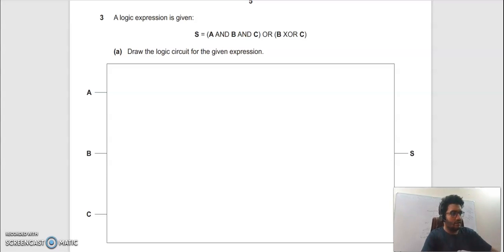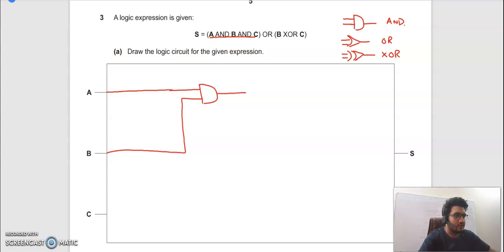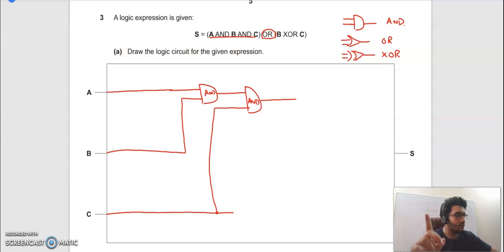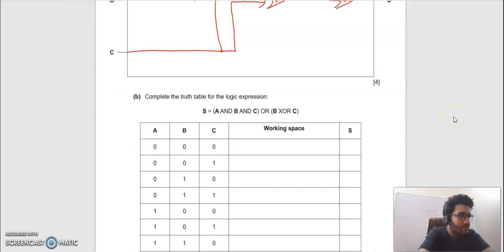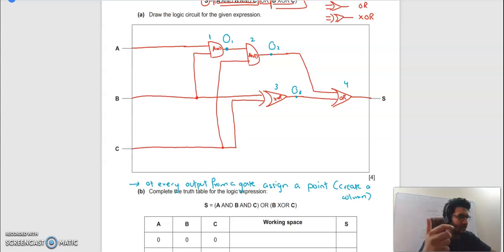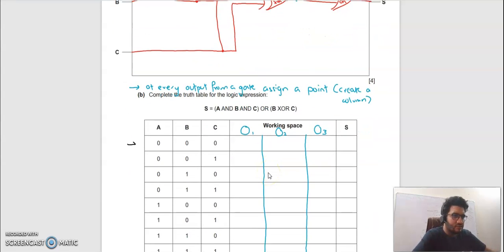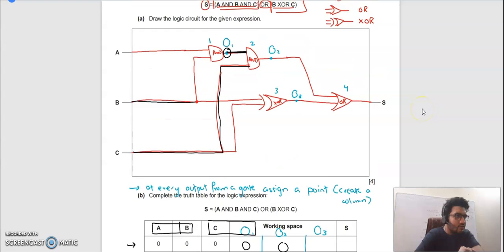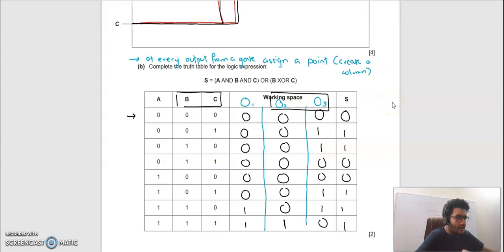CIE A level Computer Science / May 2021 / Paper12 Q3